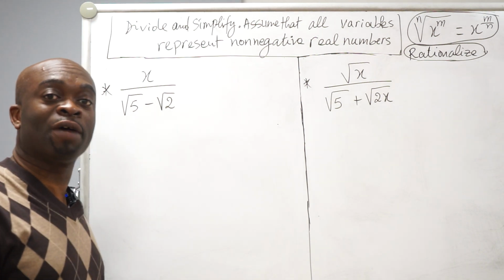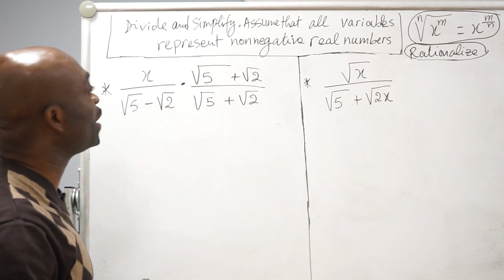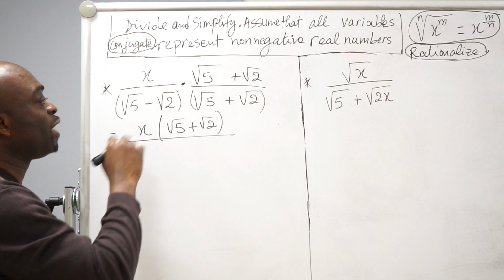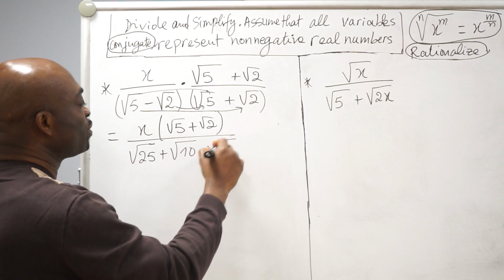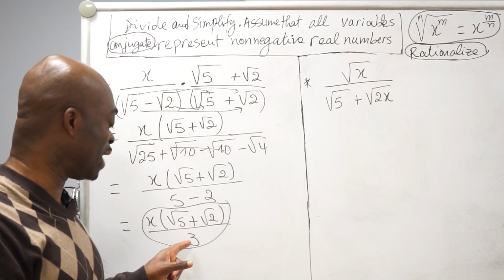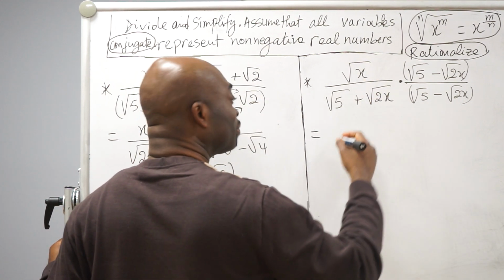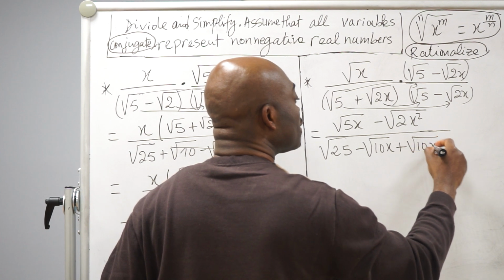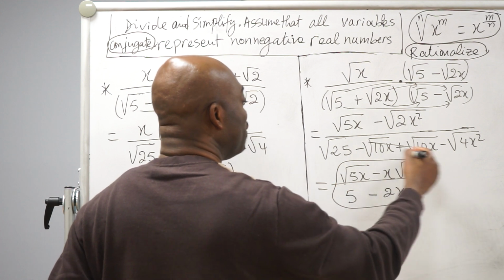Divide and Simplify Radical Expressions By Rationalizing: Using Conjugate